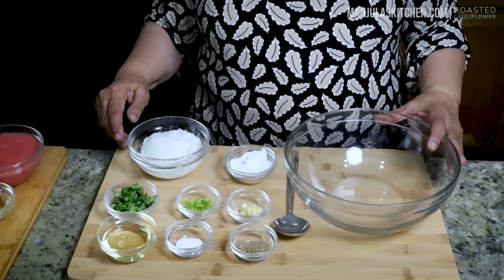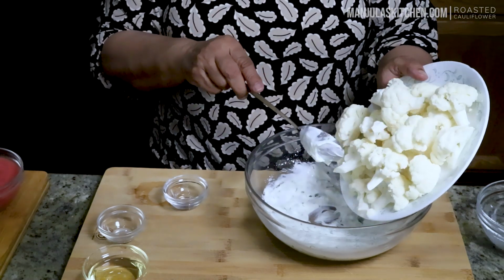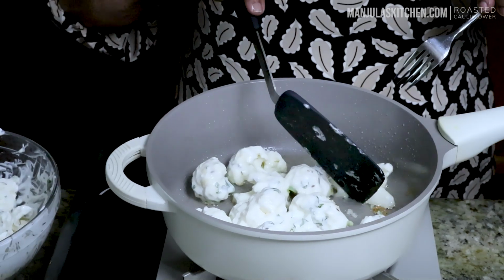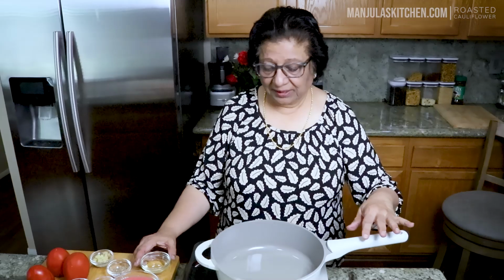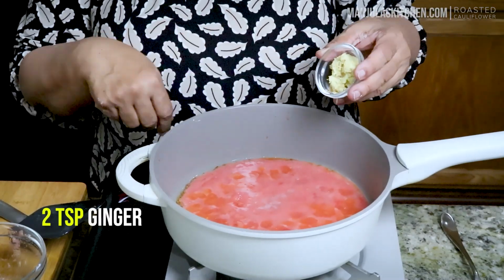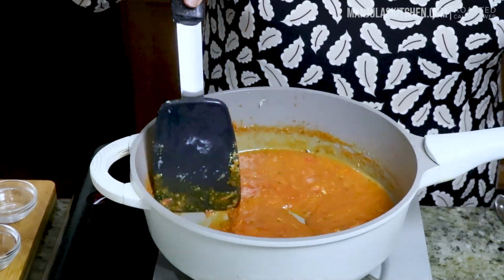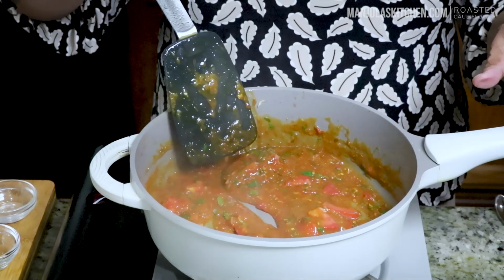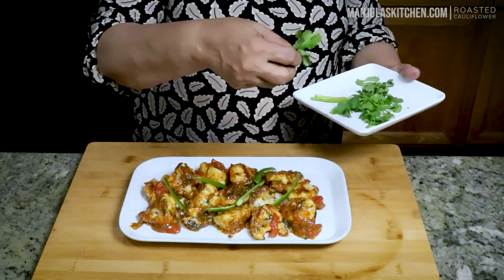Roasted Cauliflower along with Tangy Tomato Gravy - The Perfect Veggie Dish!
Roasted Cauliflower with Tangy Tomato Gravy is a delightful appetizer or side dish. Cauliflower florets are tossed with yogurt and spices, then shallow-fried until crispy and bursting with flavors. Covered in a tangy tomato gravy, this mouthwatering dish is perfect as an appetizer or side. You can also enjoy the roasted cauliflower without the tomato gravy, adjusting the spice level to your preference. There are many ways to relish this tangy cauliflower dish; they're all delicious!

If you love Indian vegetarian cooking, check out my E-book of delicious recipes on Amazon by Manjula

Ingredients

For the Roasted Cauliflower:

1 medium head of cauliflower, cut into florets (Phool Gobhi), 18 florets
1 cup yogurt
2 tablespoons corn starch
1 teaspoon cumin seeds (jeera)
2 tablespoons finely chopped cilantro (dhania)
1 teaspoon finely chopped green chilies (optional)
2 teaspoons finely shredded ginger
1/2 teaspoon salt
3 tablespoons oil for shallow frying
For the Tomato Gravy:

2 tablespoons oil
1 teaspoon cumin seeds (jeera)
2 teaspoons of ginger, finely shredded
1 cup tomatoes, pureed (from 3 medium-sized tomatoes)
1/4 teaspoon turmeric powder
1/2 teaspoon red chili powder (adjust to taste)
2 teaspoons coriander powder
2 teaspoons corn starch or arrowroot
1 teaspoon garam masala
1 teaspoon salt
1 teaspoon sugar
2 tablespoons coriander leaves, finely chopped
¼ cup chopped tomatoes
For Garnishing:

2 green chilies, slit for garnishing
Also Watch:

Host: Manjula
Copyrights: Manjula’s Kitchen